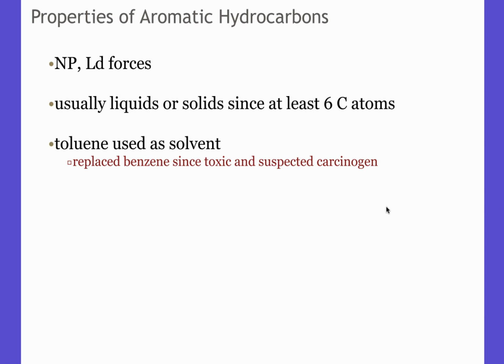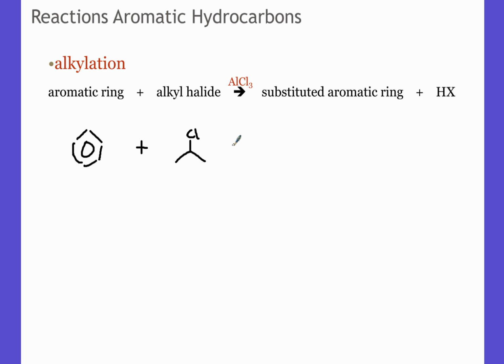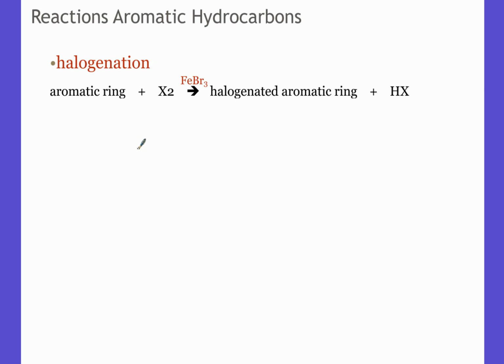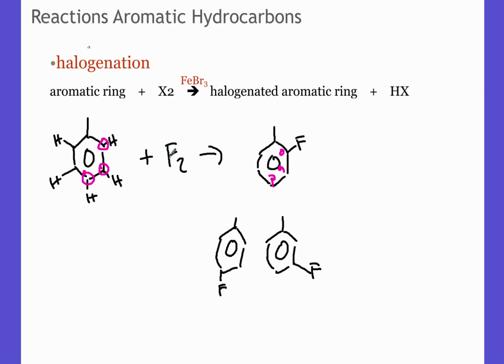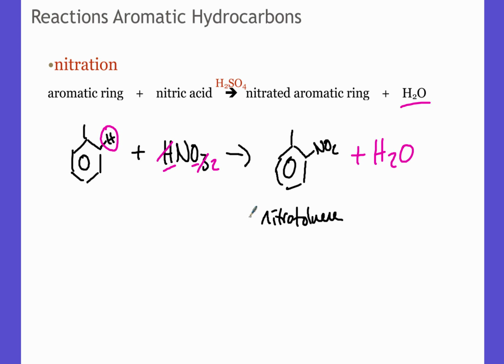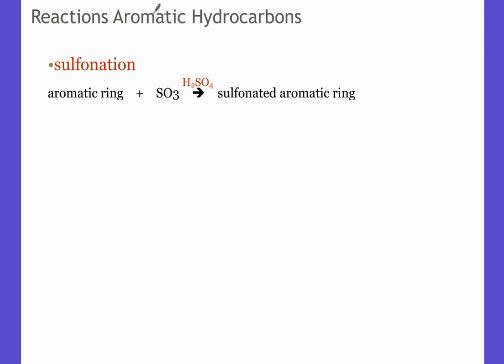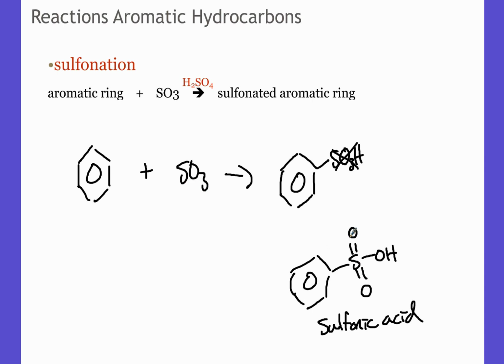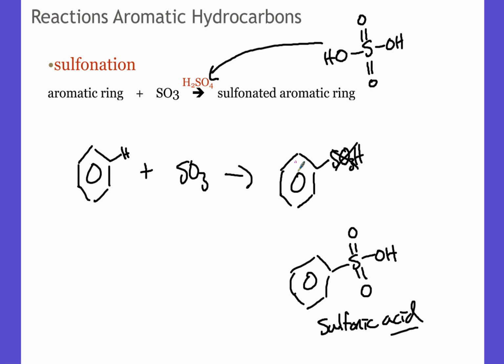reactions for aromatic compounds